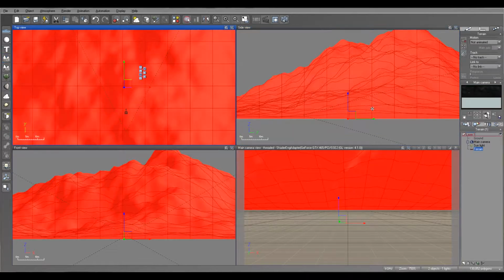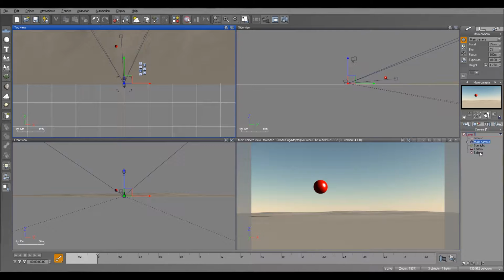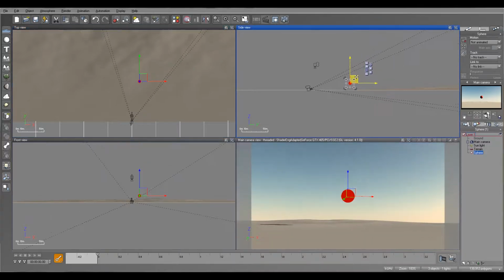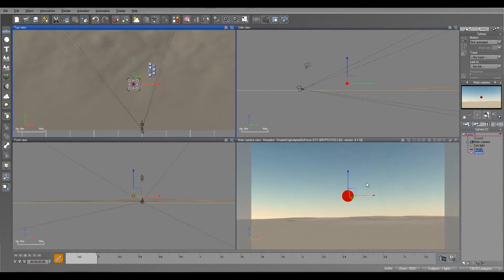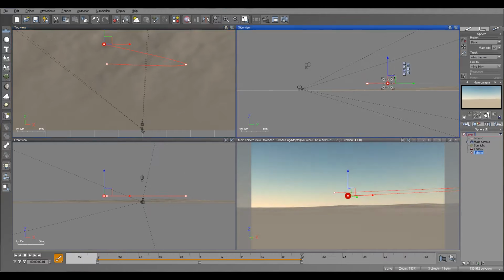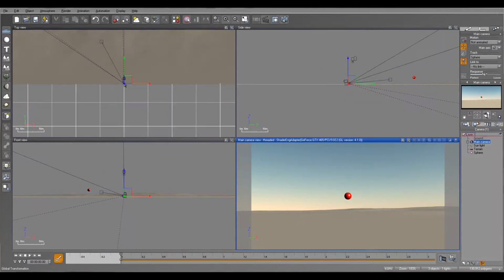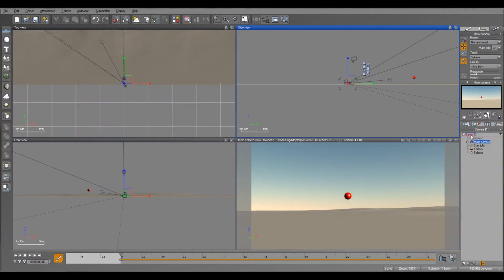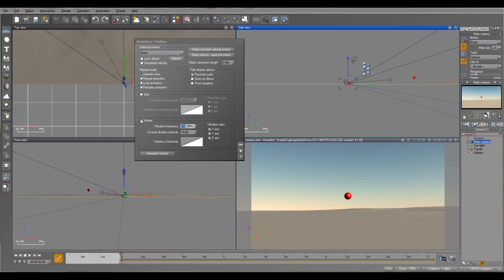Natural camera motion in Vue [VA]